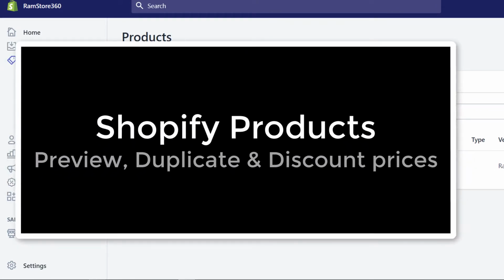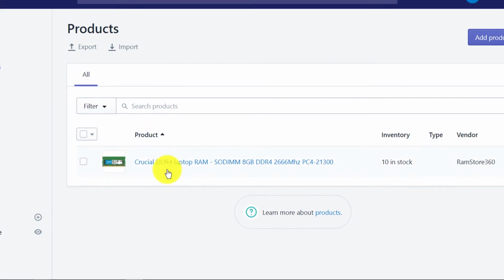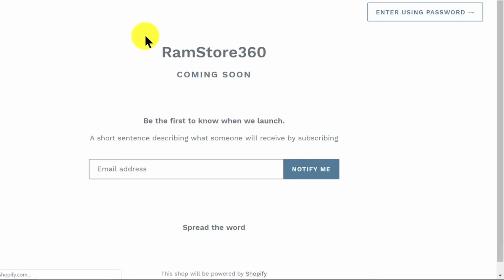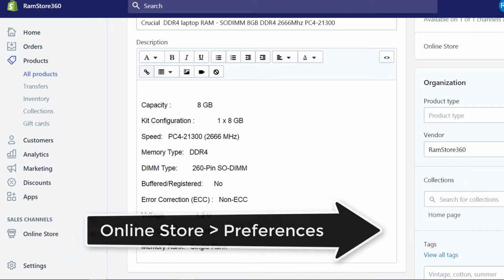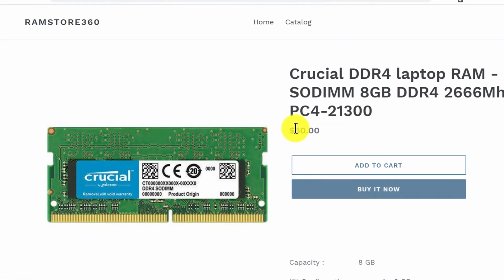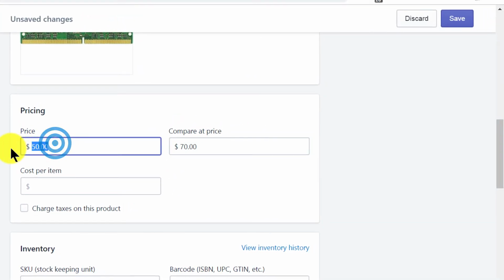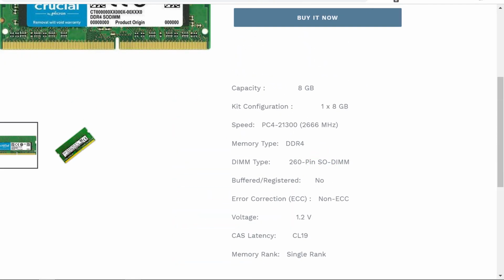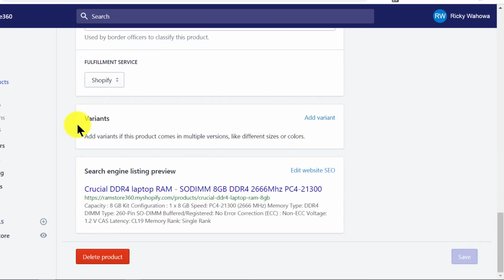10 Shopify product Preview, Duplicate and discount prices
Preview, Duplicate and discount prices  Shopify tutorial